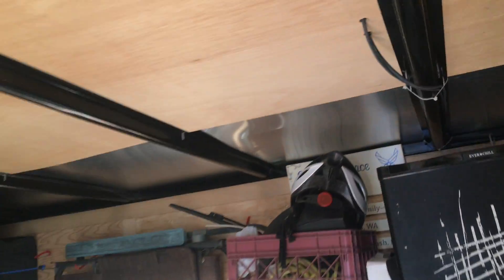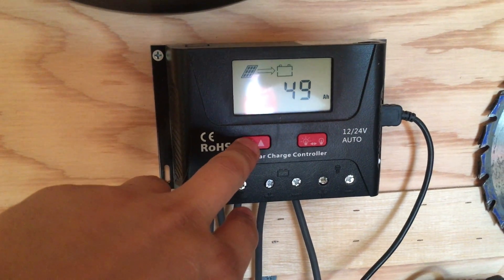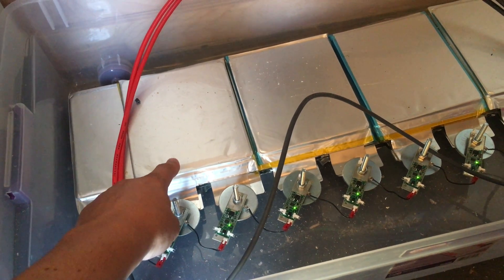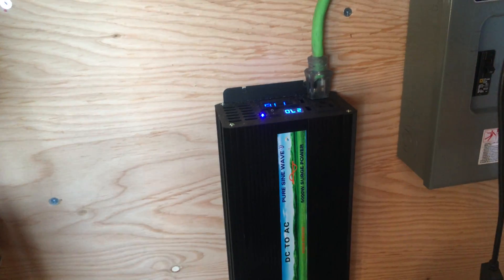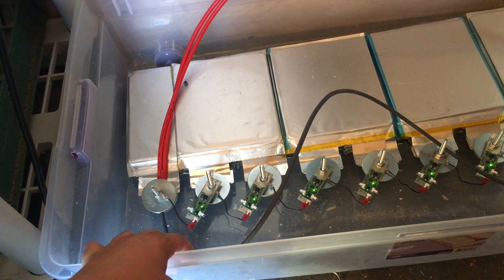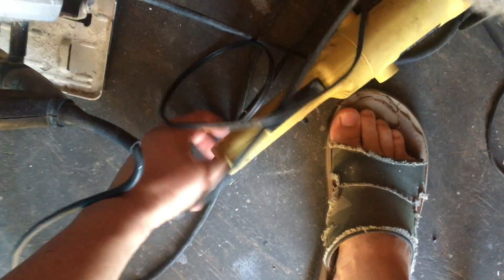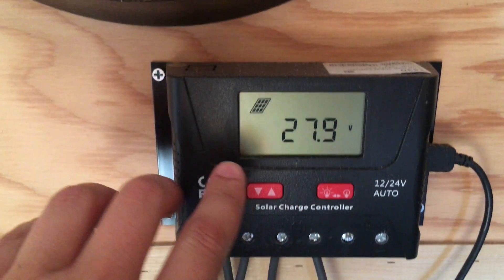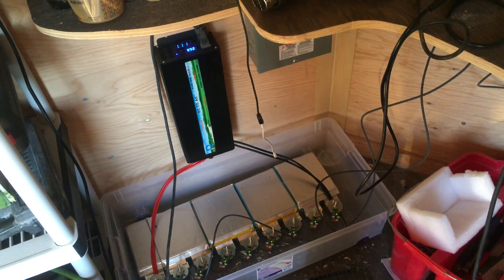Off Grid LiFePo4 Pouch Cells in Cargo Trailer 1.6kwh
The pack has 8 series and 2 parallel 30ah pouch style cells.